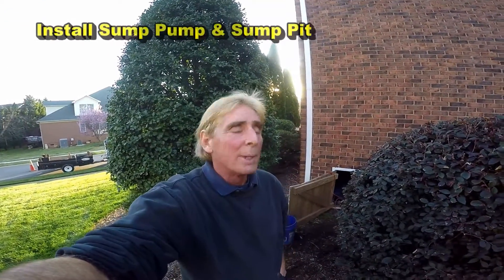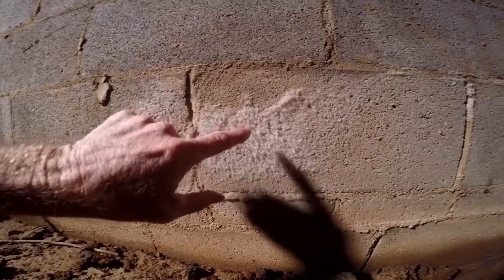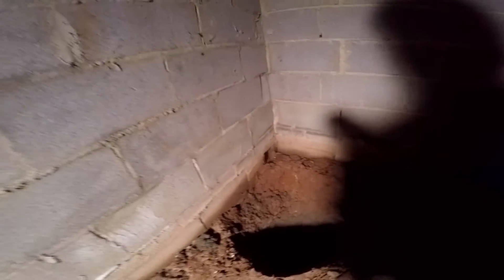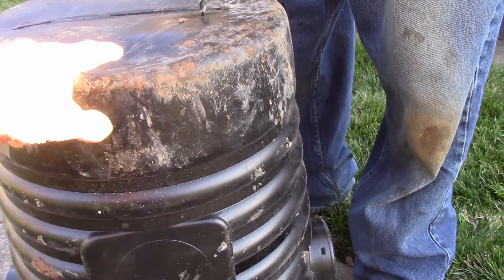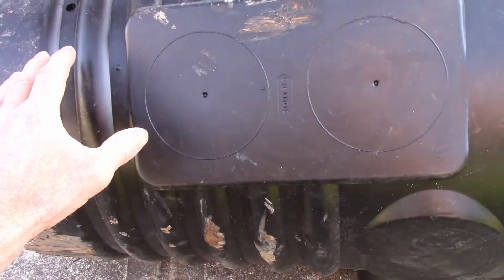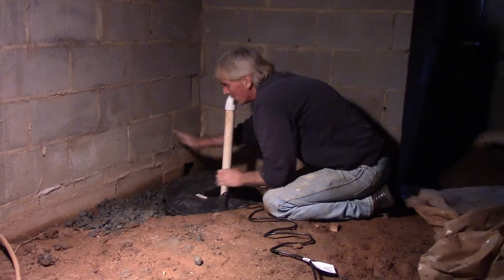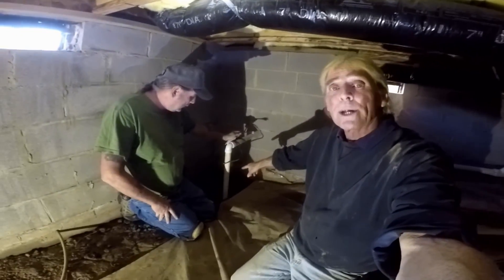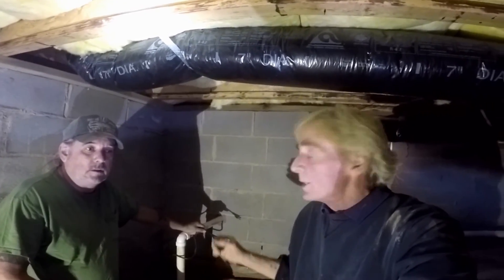Crawlspace - Sump Pump and Basin Install - Do It Yourself and Save 1000'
Easy DIY. Fix Wet Crawl Space. Pump, Pit, Core Discharge and Gravel surrounding the pump. Video shows you how. Save 1000's

Apple Drains
Drainage Contractors

Trusted & Recommended
by Your Neighbors
Since 1997

LIVE HELP
Video Consulting

sump pump. sump basin, Apple Drains, how to install sump pump